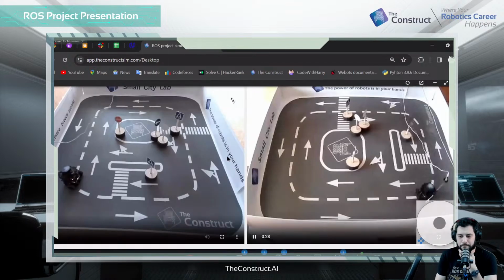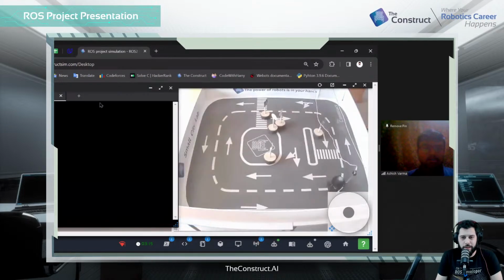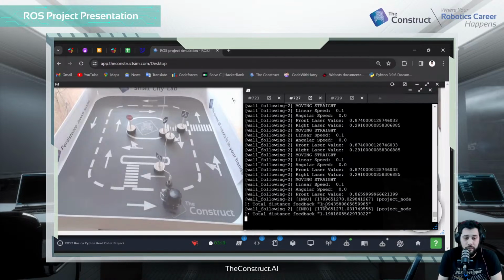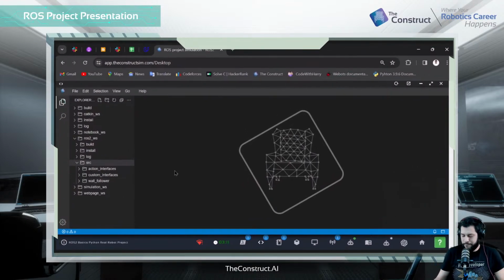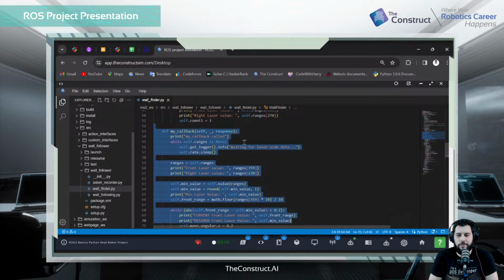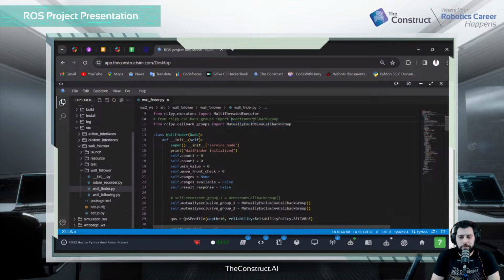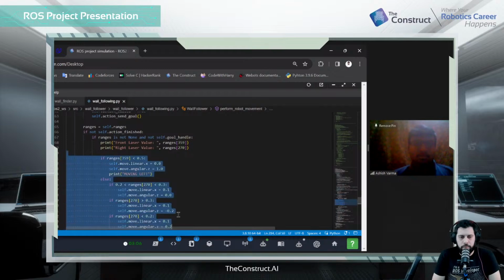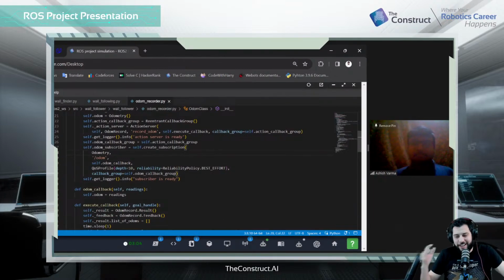Ashish Varma ROS 2 Basics Python Project Presentation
Ashish Varma will do a presentation of his ROS project built during his completion of the ROS 2 Basics Python course. In this presentation, Ashish will show how he made a Turtlebot 3 robot perform a straight line following behavior as well as execute a service that commands the robot to move in a square route, recording the odometry with action server.